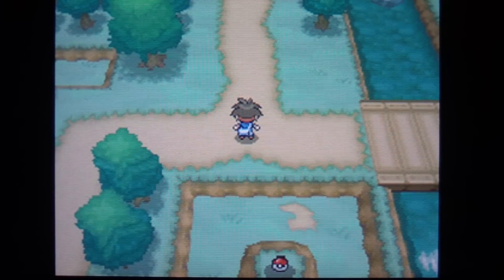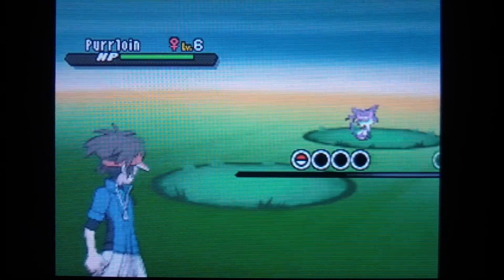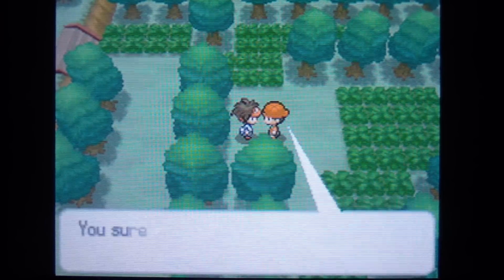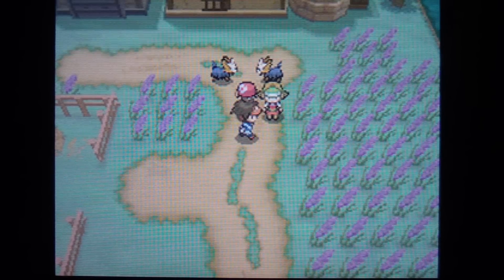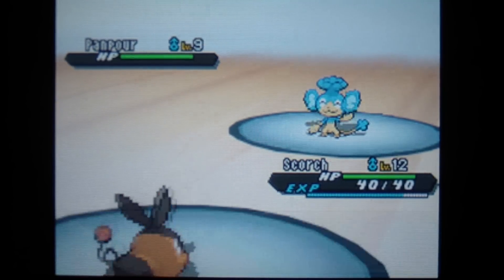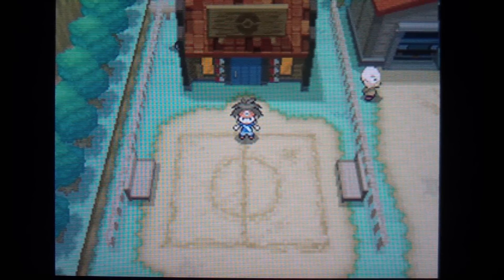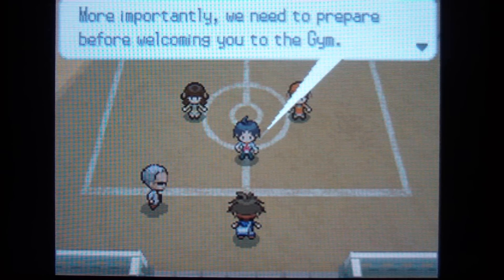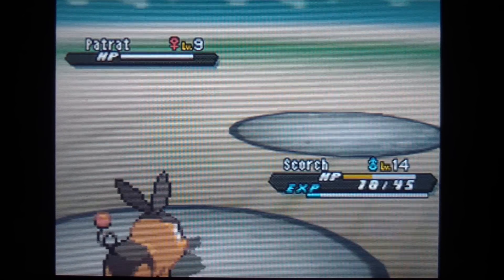Pokemon Black 2 Walkthrough Part 3:Floccesy Ranch and Aspertia Gym!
In this video Dino explores Floccesy Ranch and takes on the Aspertia City Gym! Thank you and enjoy.